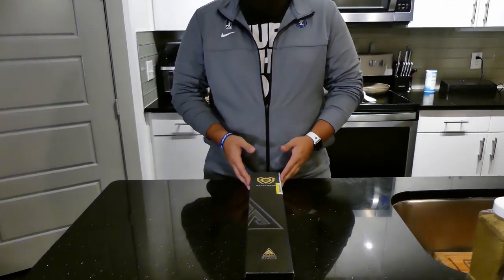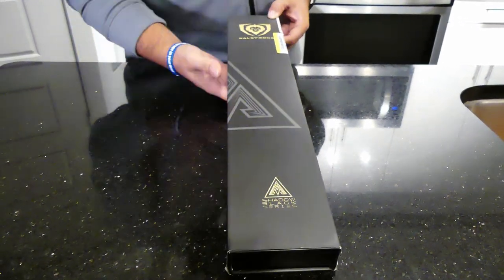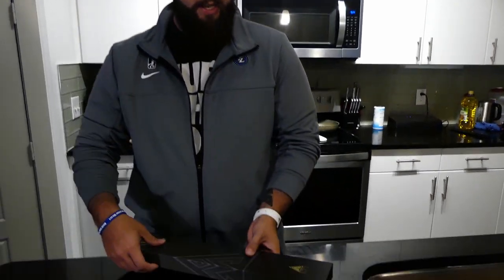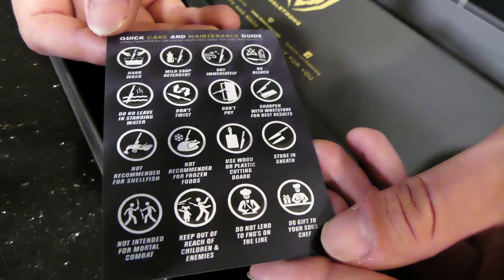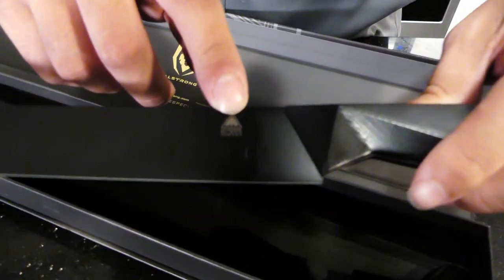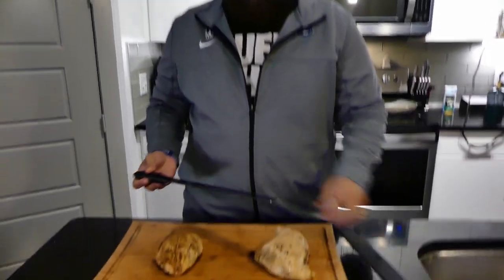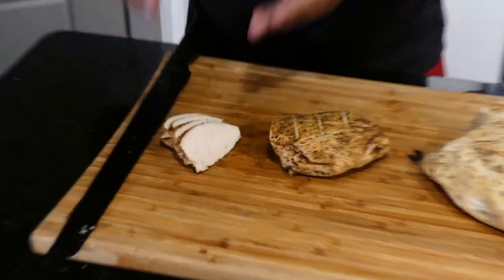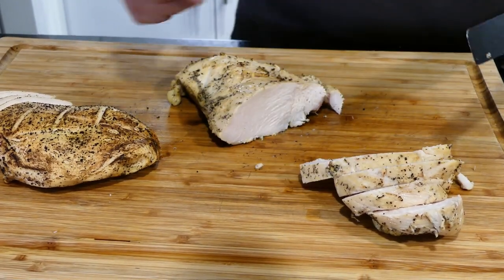Unboxing and Review Dalstrong Slicing & Carving Knife 12" | Shadow Black Series | NSF Certified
This knife by far exceeded our expectations. It slices through meat like butter!